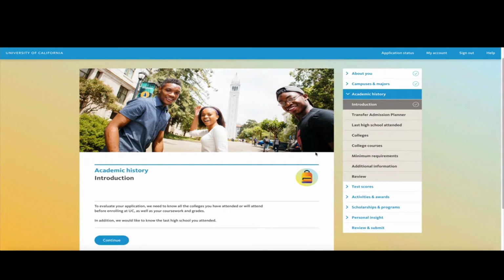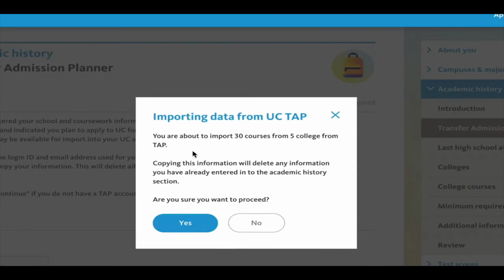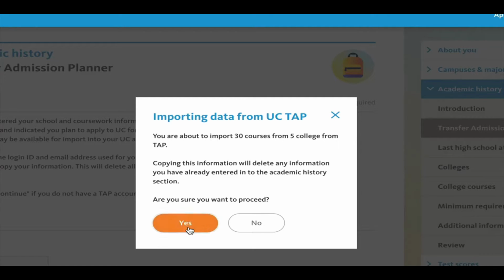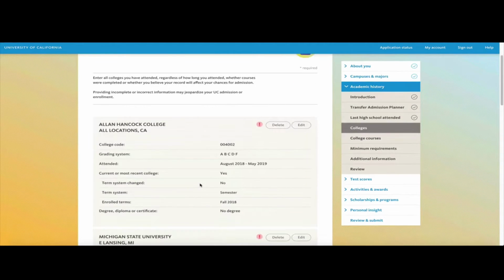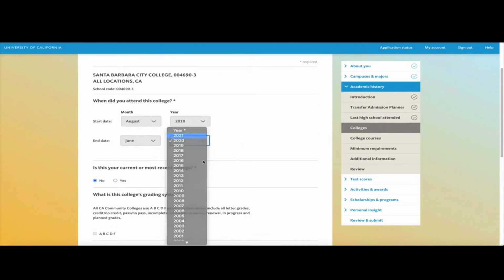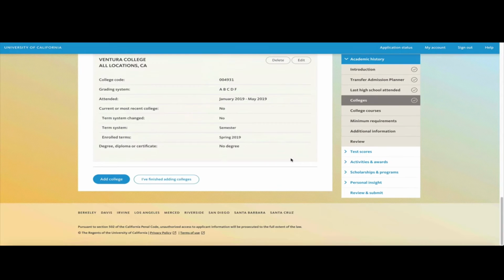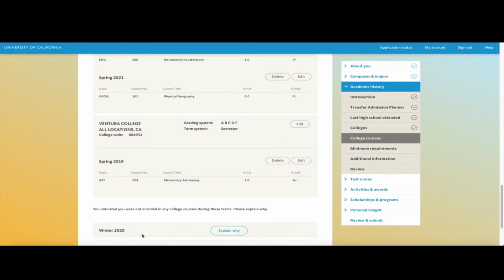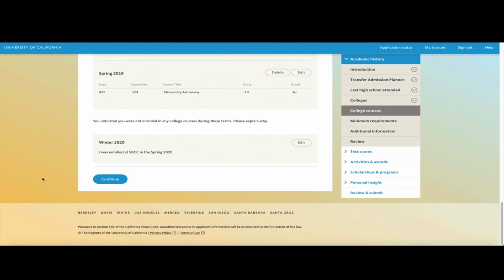Importing Coursework From the Transfer Admission Planner (TAP) to the UC Application